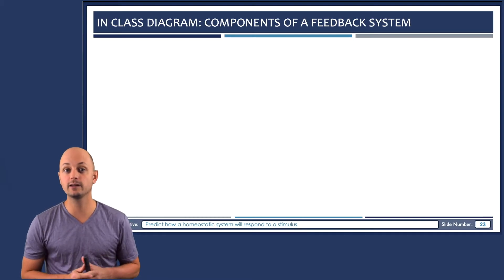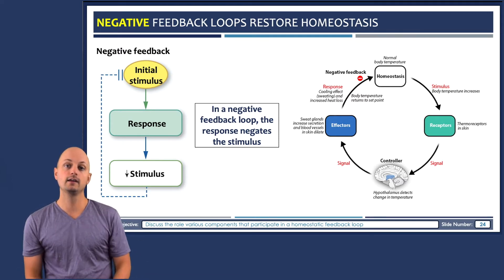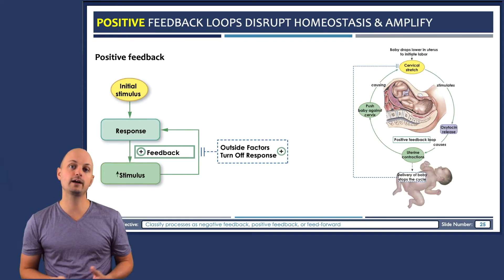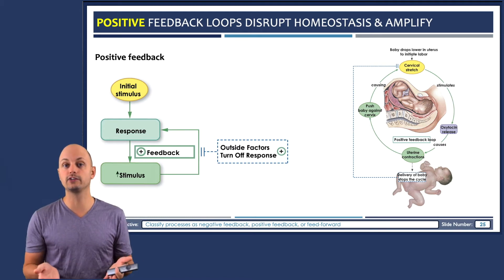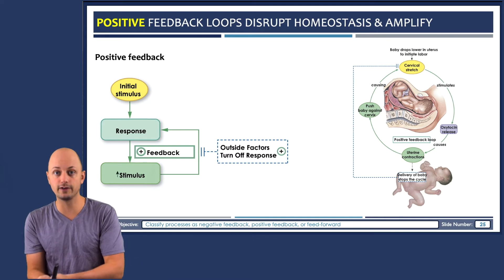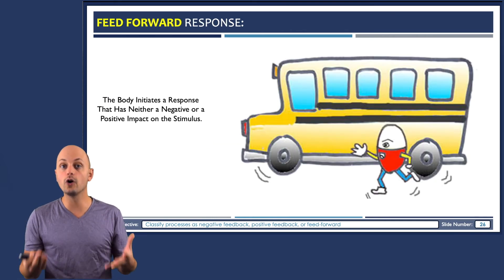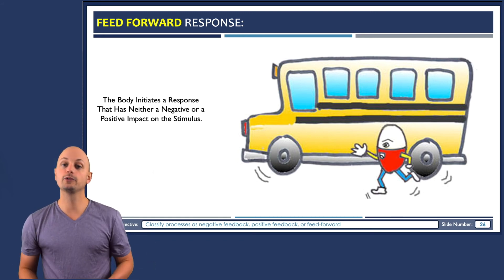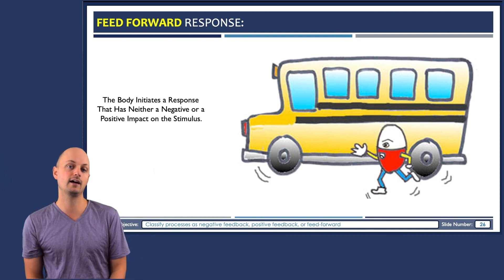Intro & Homeostasis: Feedback Loops